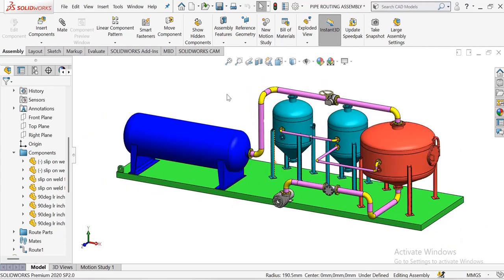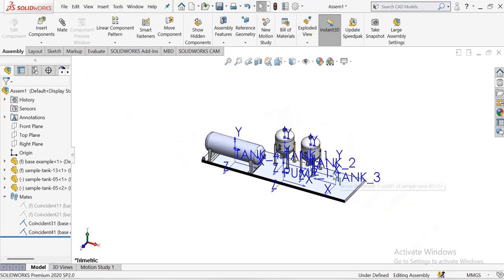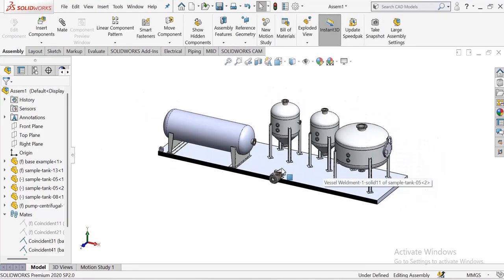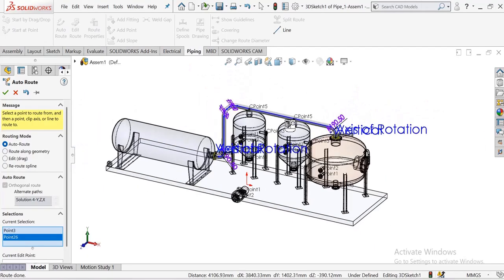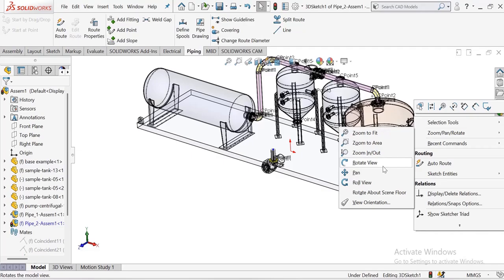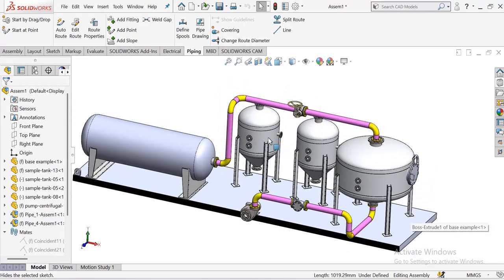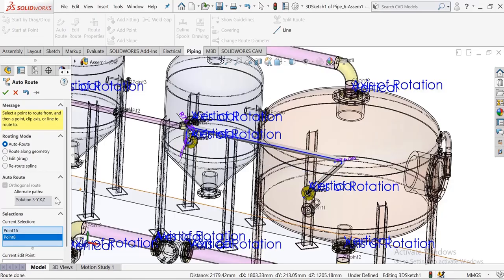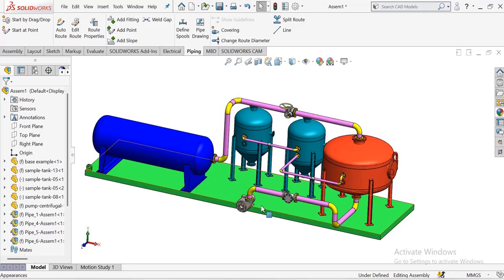WATER TANK, PIPE ROUTING AND PUMPS IN SOLIDWORKS BY SOLIDWORKS ROUTING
INUSTRIAL INSTALLATION OF WATER TANK, PIPE ROUTING AND PUMPS BY SOLIDWORKS ROUTING